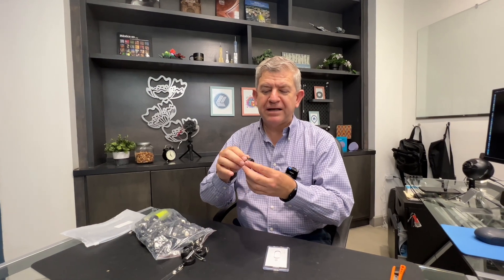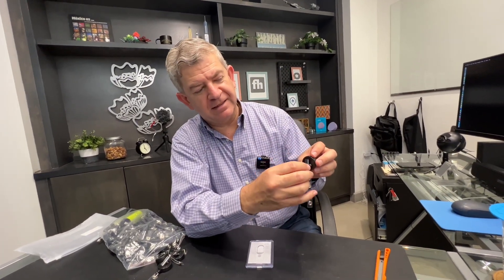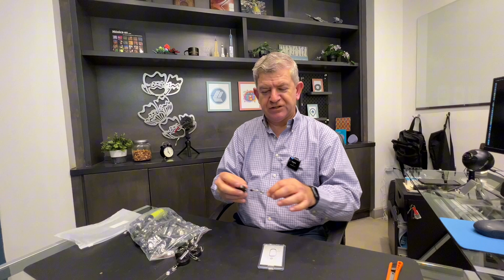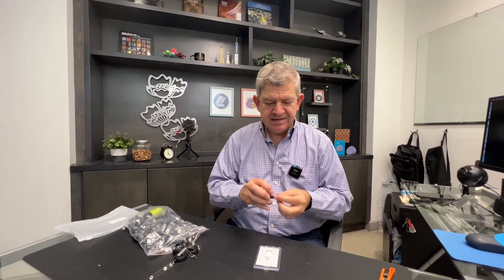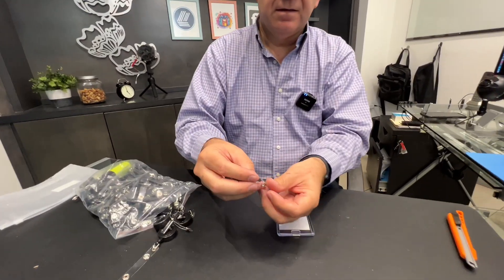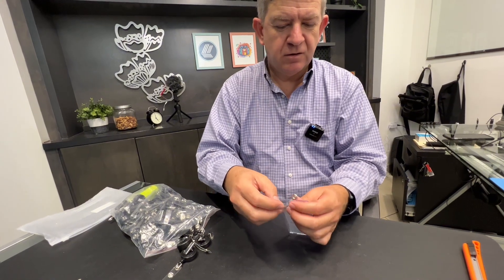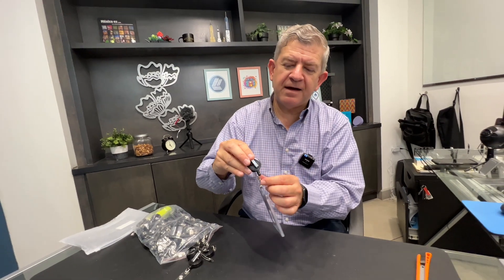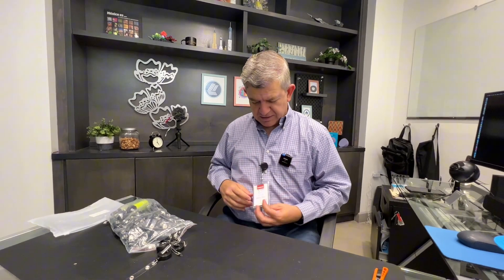🔥 50 Pieces Retractable Badge Holder Reels Unboxing and Review! ✅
*50 Pieces Retractable Badge Holder Reels with Swivel Alligator Clip, ID Card Holder Name Badge Reel Clips for Students Teachers Office Workers (Black)*

✅👌x❣️

✅360 Degrees swivel alligator clip: the swivel alligator clip helps to reduce friction when pulling up, down or sideways, which can prolong the life of the badge holder reel and convenient for you to wear it from any angle
✅Durable and sturdy: the retractable badge reel is made of quality ABS plastic and stainless steel, strong and durable, not easy to be broken; The alligator clip on the back can tightly hold your clothes, pants, bags or pockets, you don't have to worry about the badge reel falling off
✅Size information: each ID badge holder reel measures about 1.26 inch/ 3.2 cm in diameter, proper size for you to use; The retractable cord measures about 23.6 inch/ 60 cm (max.) in length, which is convenient for you to show your ID card without having to take it off
✅Nice gift choice: these retractable ID name badge reels can easily attach to pocket, collar, belt, backpack and handbag, they are practical gifts for your relatives, friends, colleagues, etc., very suitable for nurses, doctors, students, teachers, volunteers, office staff and more